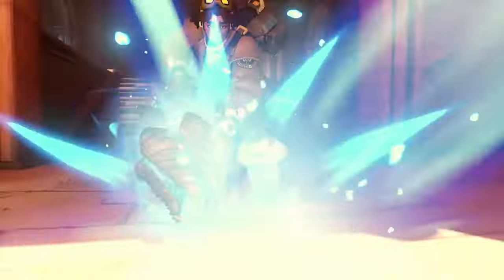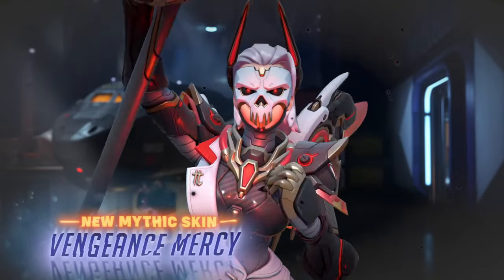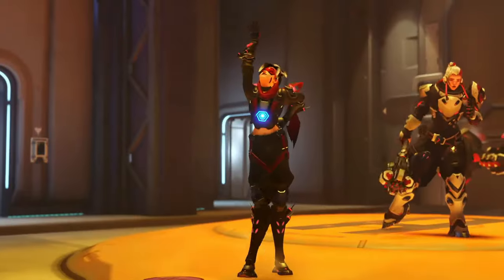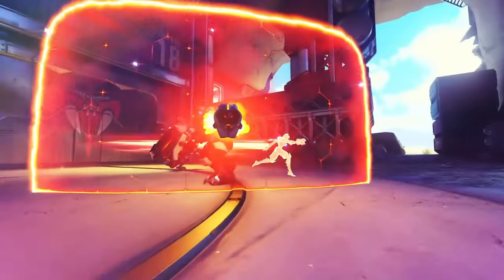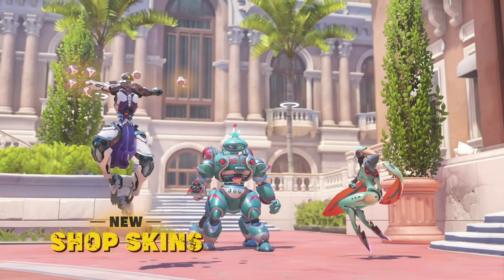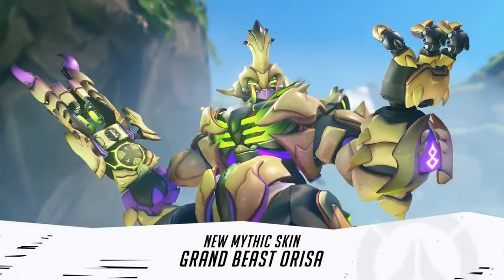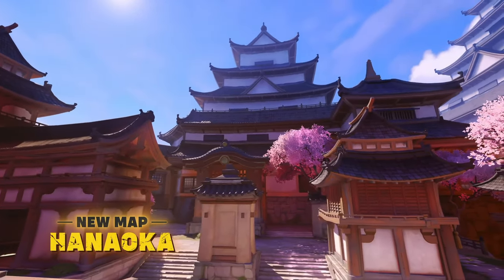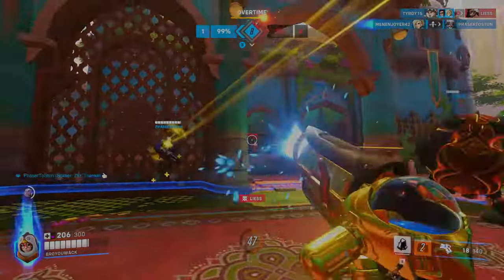Overwatch 2 Season 10 TRAILER AND MERCY MYTHIC SKIN REVEALED!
THE SEASON 10 TRAILER FOR OVERWATCH 2 IS HERE! With it reveals the new Mercy Mythic skin, the Mirrorwatch event and mode, the Porsche Collab D.va event, and so much more!

Chapters
0:00 Season 10 Trailer REVEALED
0:49 Mercy Mythic Skin and Customization
2:09 Season 10 Mirrorwatch Skins
3:07 New "Mirrorwatch" Gamemode
4:09 Season 10 Battle Pass and Shop Skins
5:19 Buy Past Mythic Skins!
6:11 New Mode CLASH Trail
7:15 D.va x Porsche Collab Skin